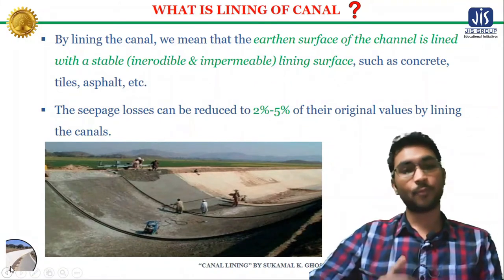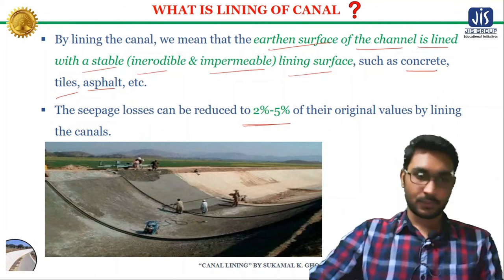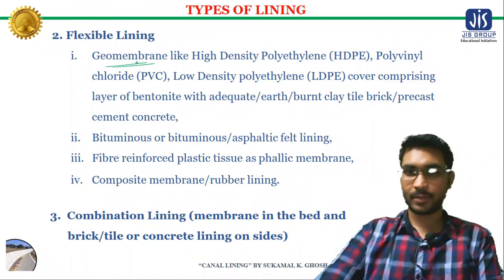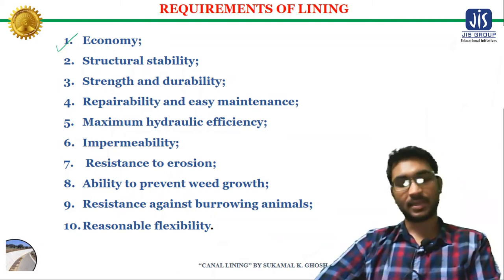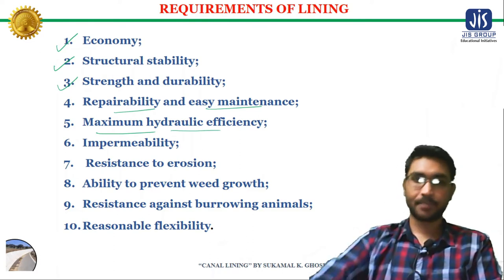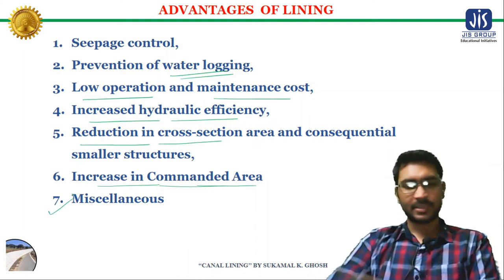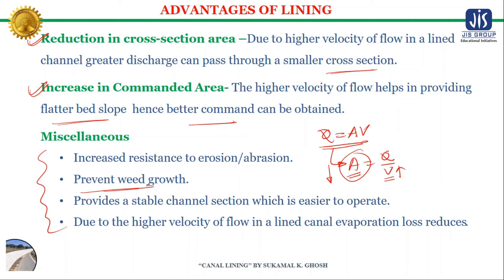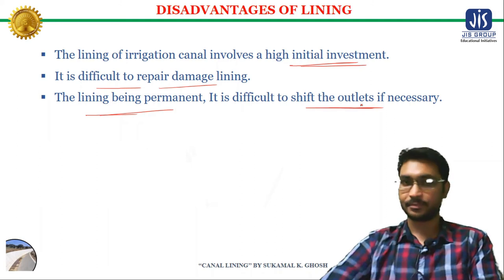Canal lining & It's Economics (English) | Irrigation Engineering | Civil Engineering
For any doubt please mail at-

MP Study  is an initiative by Mr. Sukamal K. Ghosh to provide free and quality educational content in English. These contents will be helpful for GATE, ESE, JE aspirants as well as B.Tech Semester preparation.

Duplicating or editing of the videos  is strictly prohibited without the written permission of Mr. Sukamal K. Ghosh.